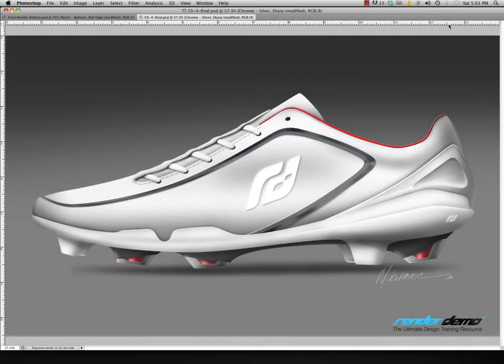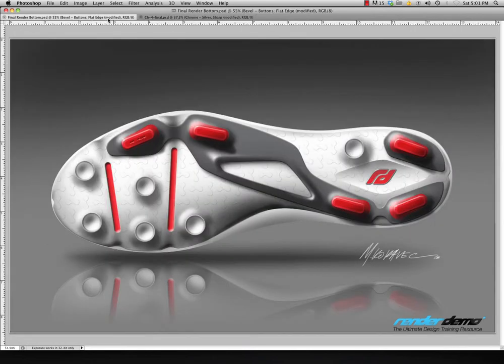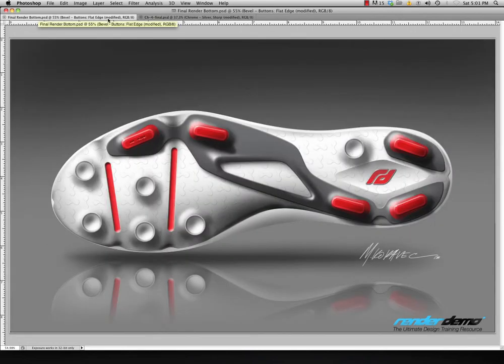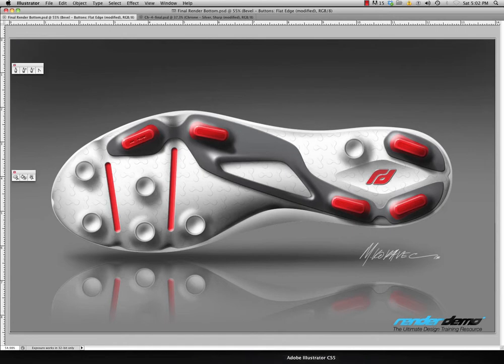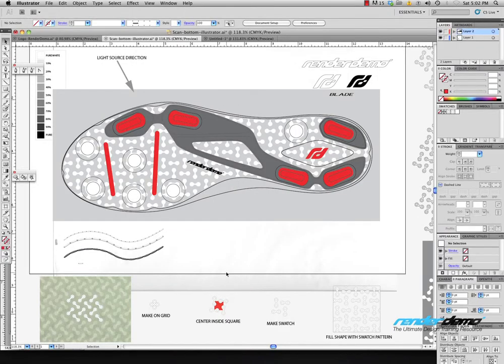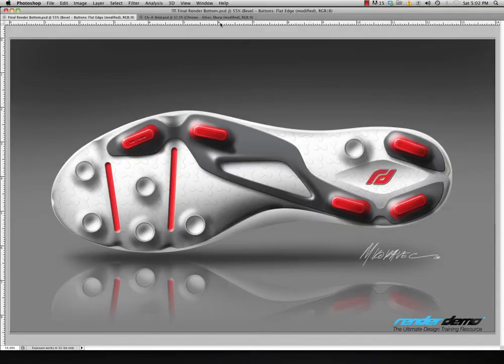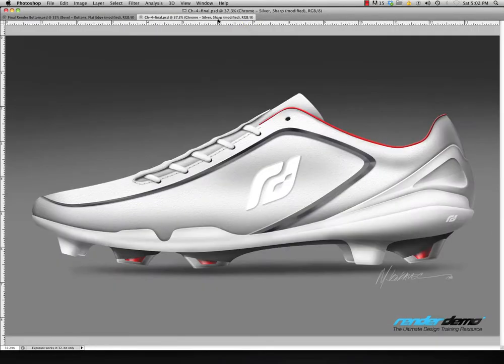Realistic footwear rendering using Photoshop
Expand your understanding of Photoshop and achieve a level of rendering skills you thought were impossible.  Over 3 hours of exclusive content covering some of the most widely used tools for rendering highly realistic designs.

In Part ONE, Mark demonstrates the process of using a scanned soccer shoe design and creating shapes for rendering exclusively in Photoshop.

Part TWO uses vector based line art and shapes created in Illustrator® to render an outsole in Photoshop.  If you're looking to add some realism to your design concepts, you'll benefit from these techniques.

This content is suited for intermediate and advanced level Photoshop and Illustrator users and is perfect for anyone  looking to take their rendering skills to the next level.

Exercise files included.